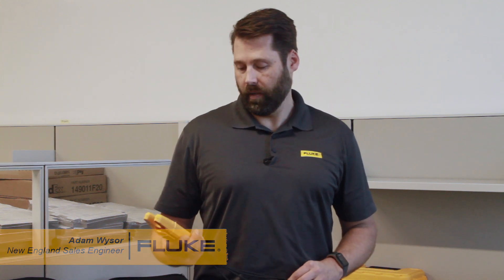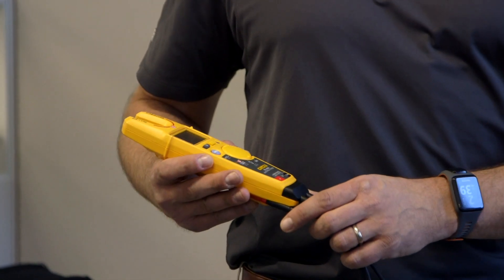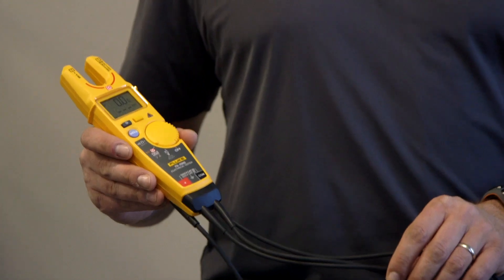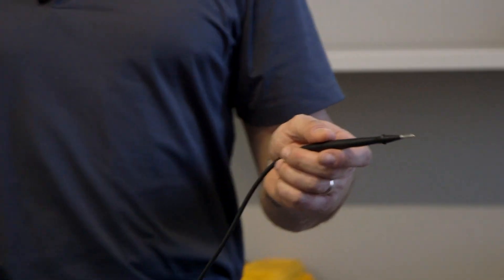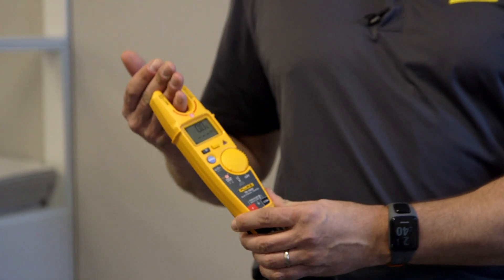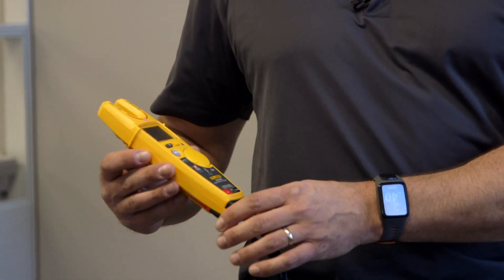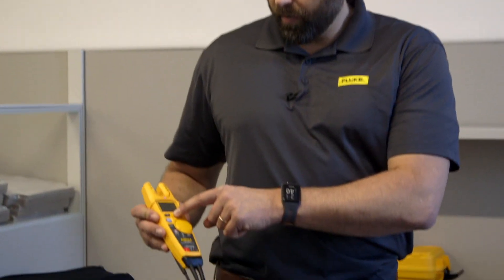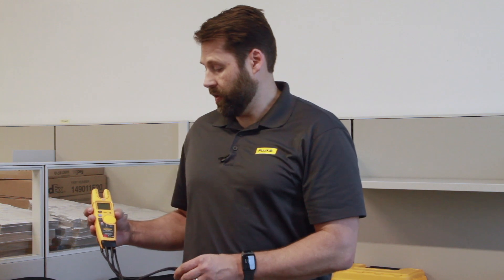Fluke T6 1000 & T6 600 with Adam Wysor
Adam Wysor from Fluke goes over the FLUKE T6-1000 as well as the T6-600.

Product Features:

    FieldSense technology for AC voltage, current and frequency measures voltage without making electrical contact to live voltage *
    Measure voltage and current simultaneously
    Measure in tight spaces by not needing to use test leads
    Save time by taking measurements without needing to remove covers and wire nuts
    Make measurements with one hand, reducing risk
    Simultaneous voltage and current display shows all power supply measurements at glance for efficient troubleshooting
    1 to 1000V AC or DC*
    0.1 to 200A AC
    Resistance 1 Ω to 100 kΩ
    Frequency measurement 45 Hz to 66 Hz
    Works with wires up to AWG 4/0 (120 mm2) with a 17.8 mm jaw opening
    HOLD button temporarily freezes reading for easy viewing
    Easy to read display with backlight
    Accepts optional Fluke TPAK Magnetic Meter Hanger for convenient operation
    Measures on wires up to AWG 4/0 (120 mm2), carrying as much as 200A
    *FieldSense does NOT perform DC measurements; used attached probes to measure DC voltage